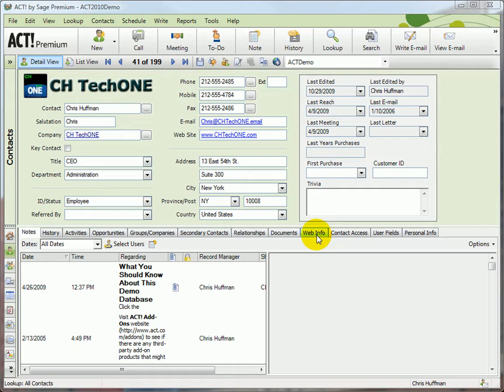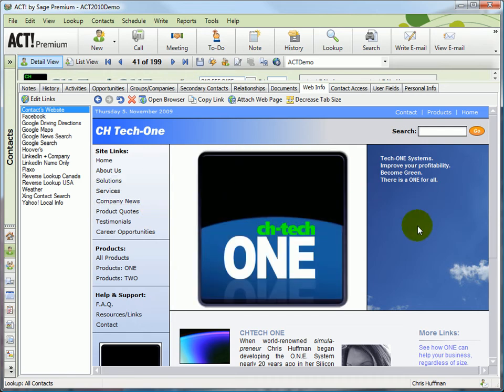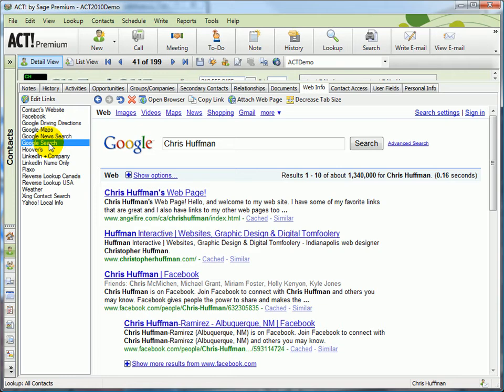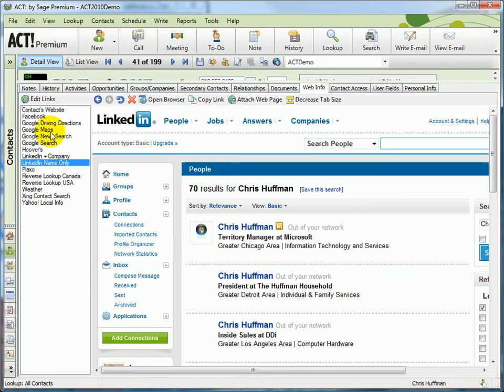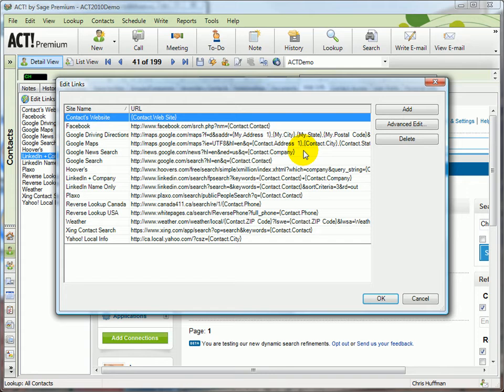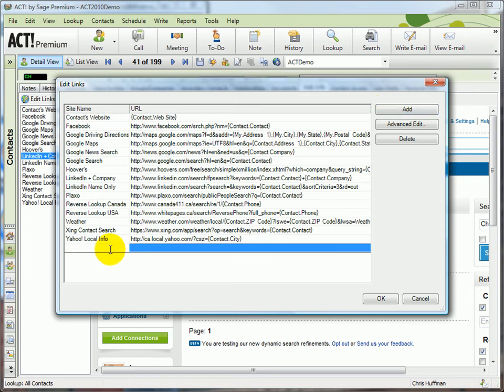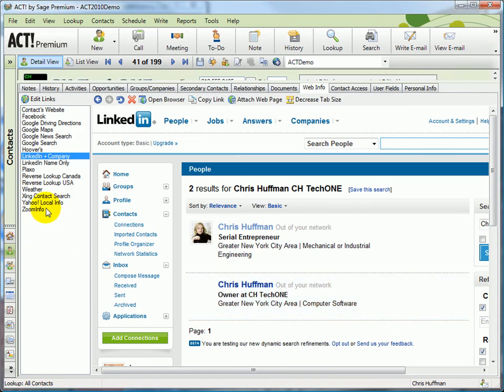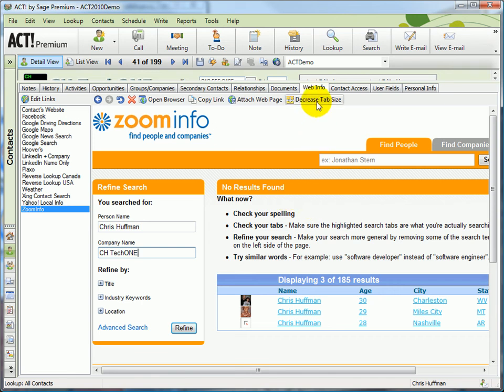Using and Extending the Web Info Tab in ACT! 2010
One of the best new features in ACT! 2010 is the Web Info Tab.  In this video I explain what it is, how to use it, and how to add and edit your own links with some URL's I've provided on my blog article